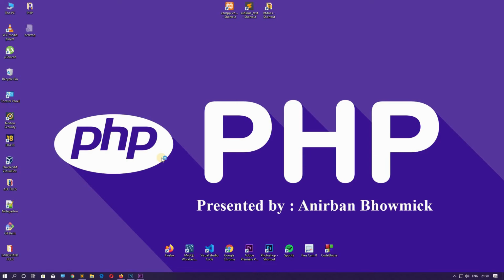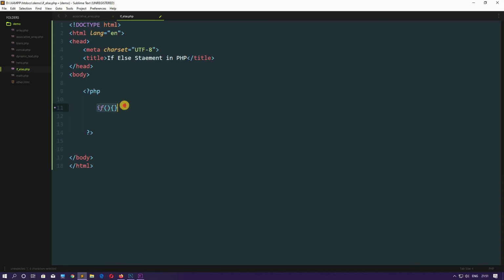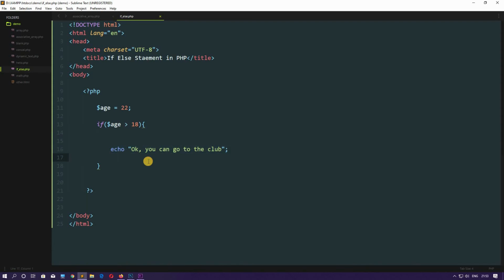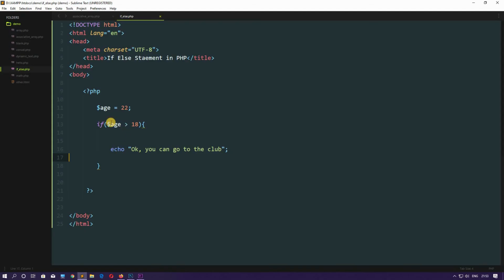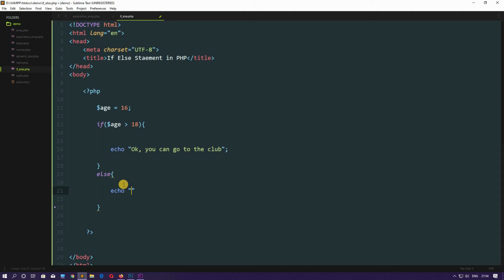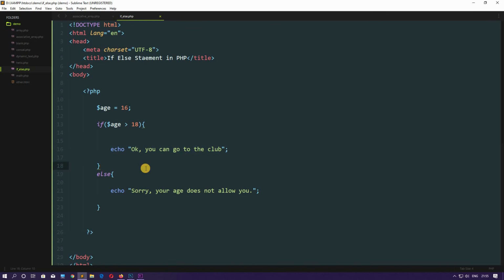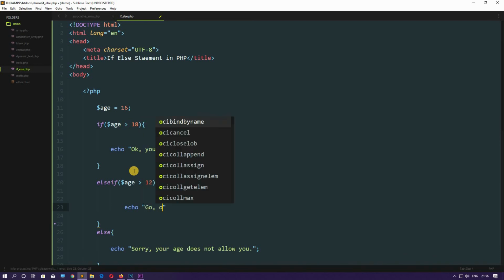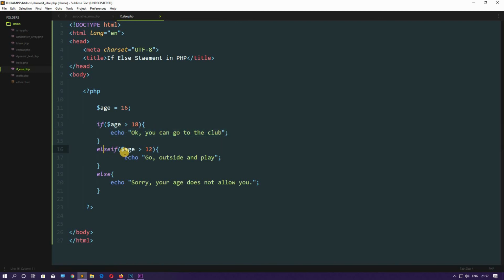If Else Conditional Statement in PHP | PHP Tutorial For Beginners Full [ Beginner To Advance ]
In this video series of PHP Tutorial For Beginners Full we will learn a lot of new technologies and in this lecture we will learn about If Else Conditional Statement in PHP. This course will help you get all the fundamentals of Procedural PHP, Object Oriented PHP, MYSQLi and ending the course by building a CMS system similar to WordPress, Joomla or Drupal.